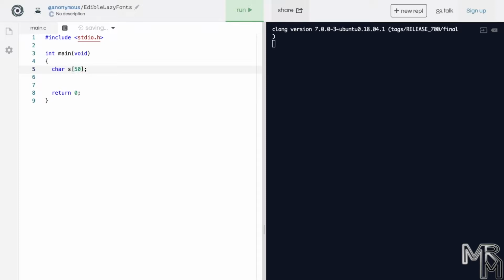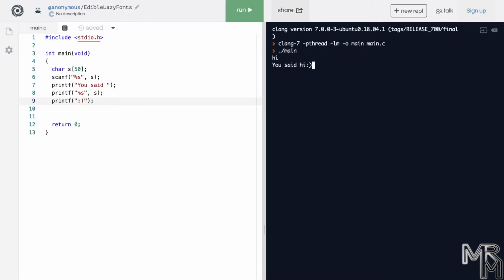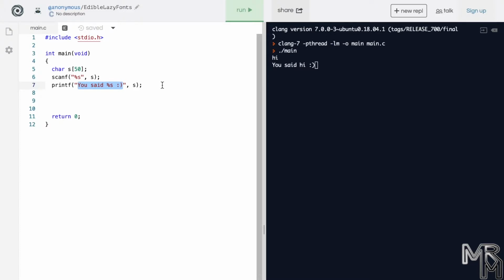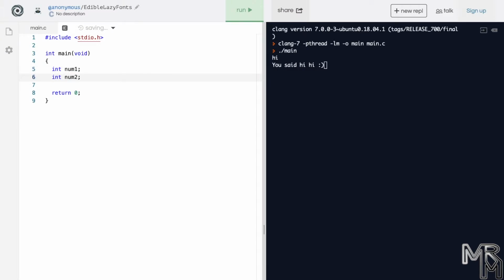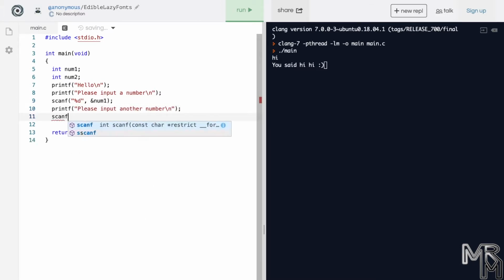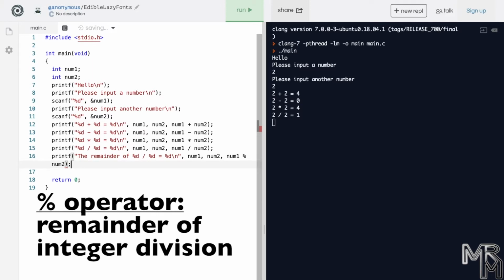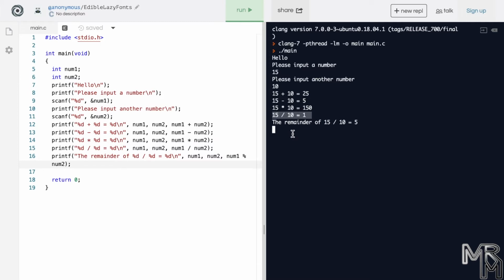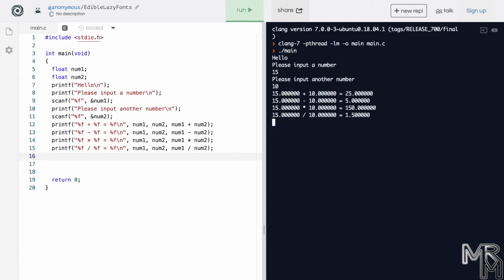Basics of Programming: 6. Taking user input in C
In this vide, we will talk about taking user input and storing it in variables to use in a program. We will also talk about the so-called formatted strings, along with introducing a fifth arithmetic operator in programming--the remainder or modulo operator. In addition, we will learn about the two types of division, including division of floating-point numbers.